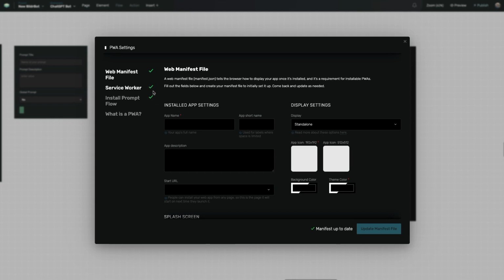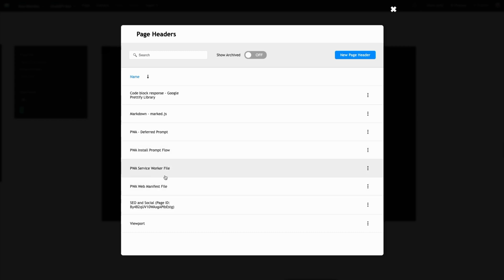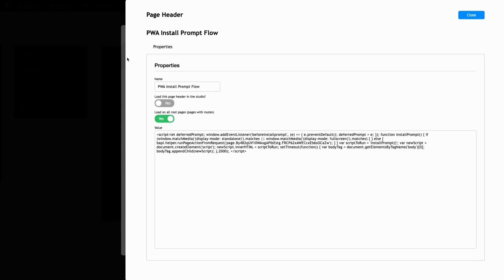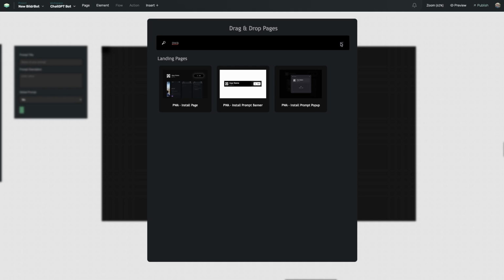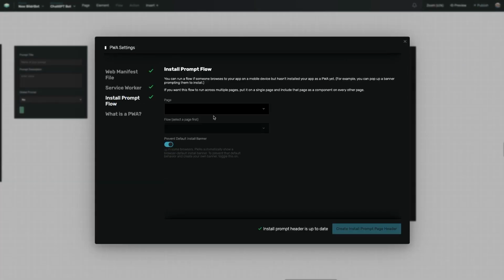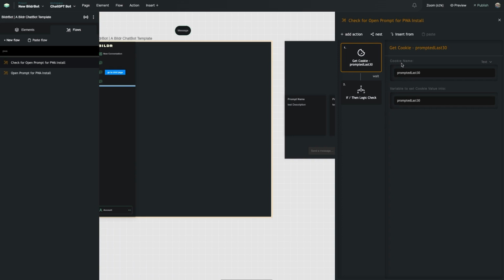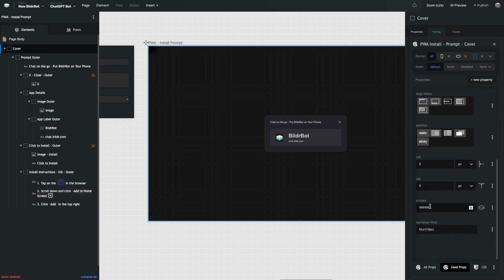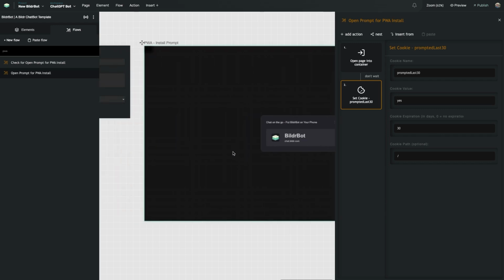BildrBot Template | Progressive Web App (PWA) Setup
In this video series we go over the entire BildrBot template. From setup in the studio, to live demos of each action, and exploring the flow of data in the network tab of your console.

About Progressive Web Apps (PWAs)
00:00 Progressive Web App Introduction
00:24 Progressive Web App Info

General Bildr Setup for PWAs
01:22 Setup Progressive Web App
03:41 Install Prompt Flow & Templates

Install Prompt & Pages for BildrBot Template
05:50 Setup Your Install Prompt Trigger
06:12 Expiring Cookie Setup
07:06 Styling of Prompt Overlay Page